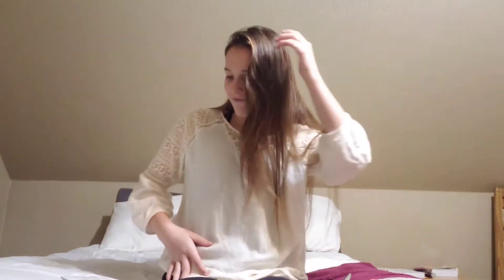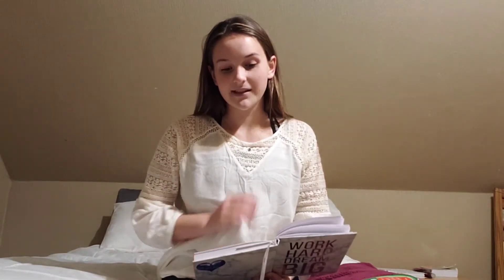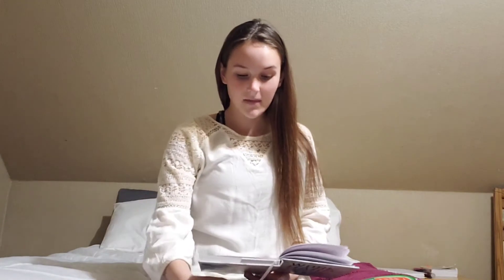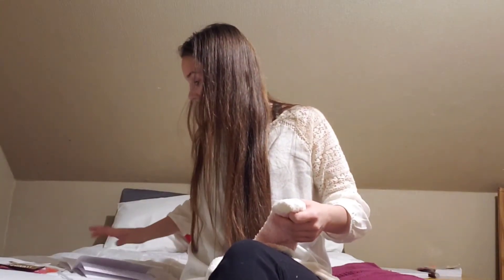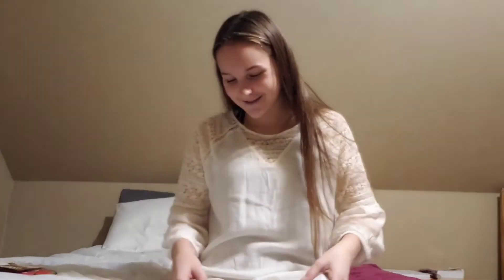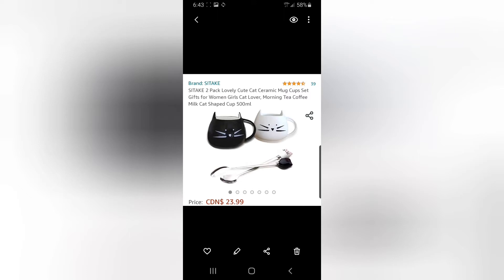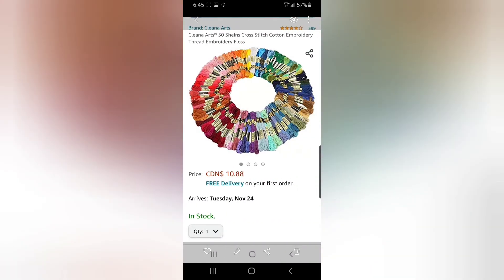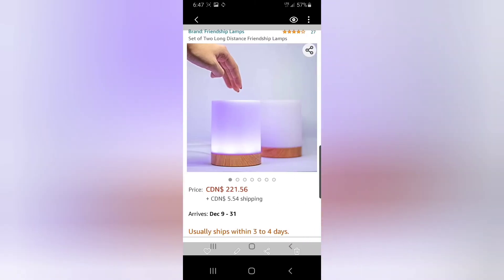My Christmas list 2020